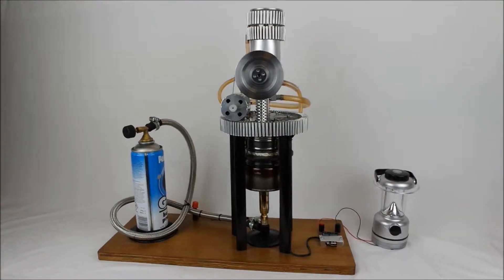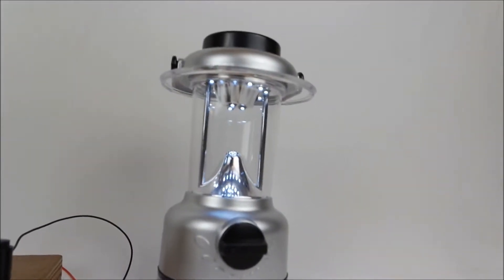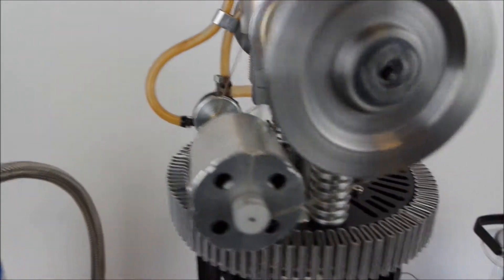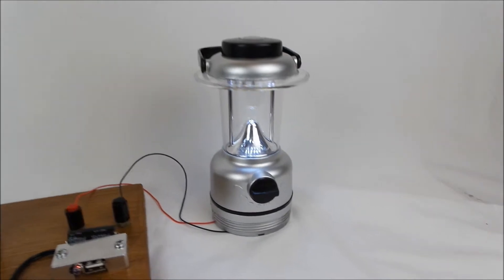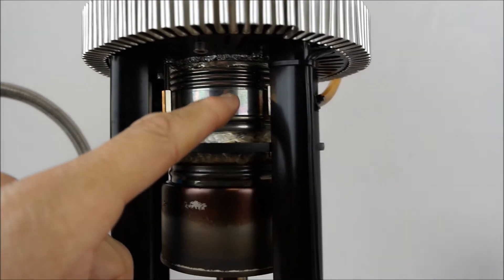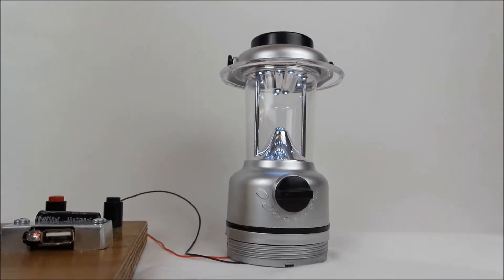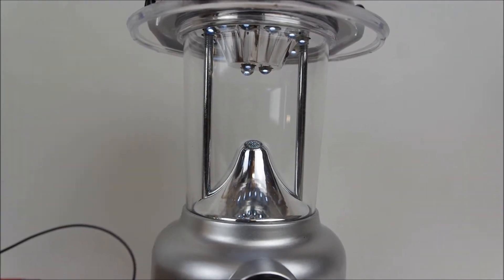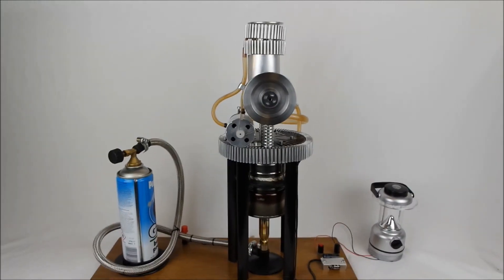Stirling Engine Powers Lantern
A modified Warpfive Stirling Engine is used to power an LED lantern.